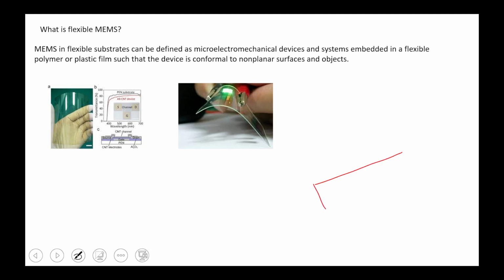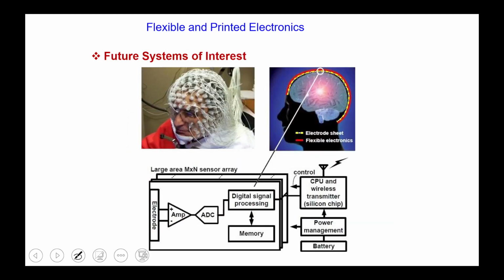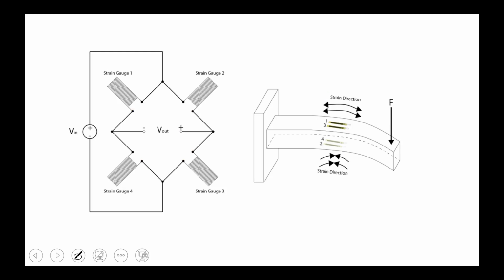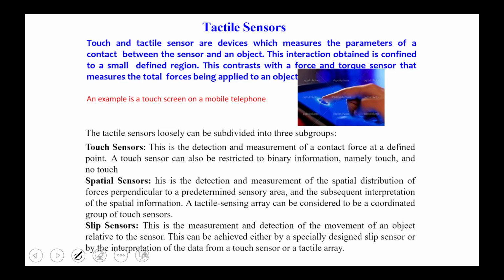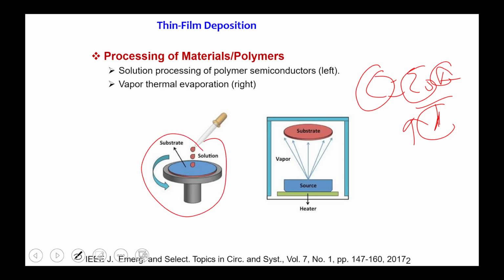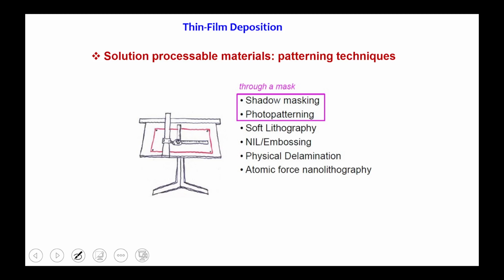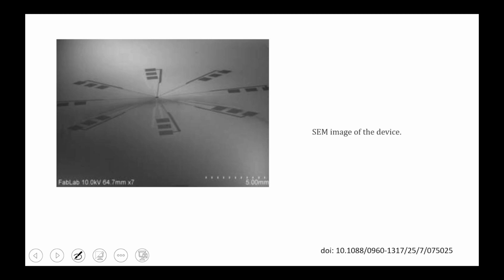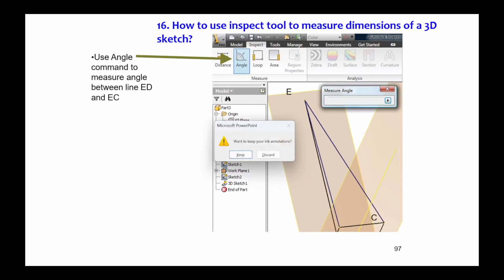Week 11 Sensors and actuators_17_4_23